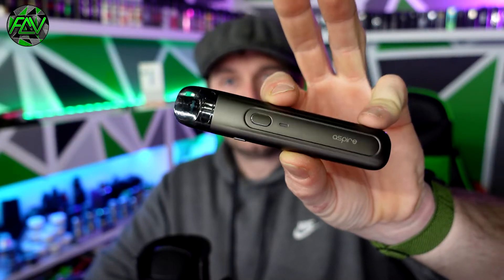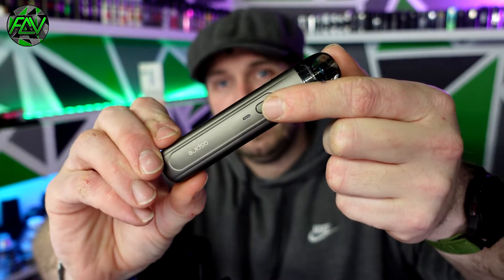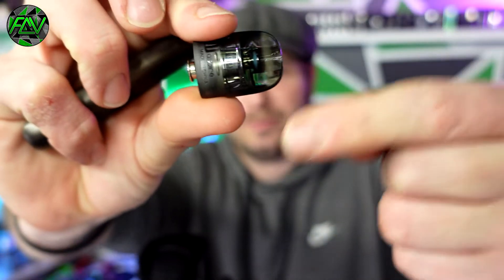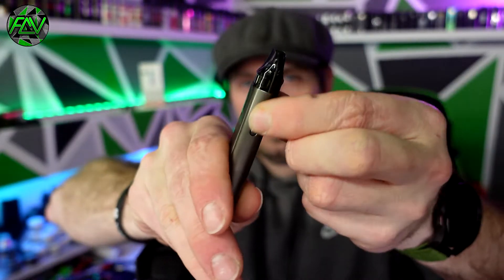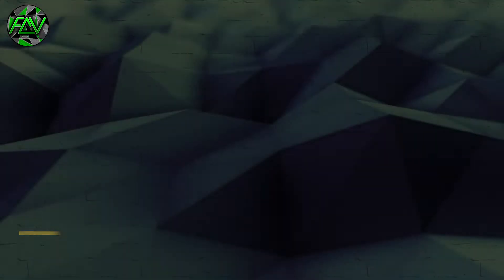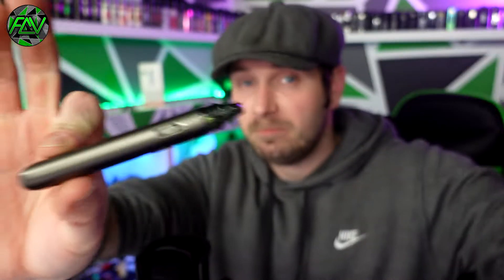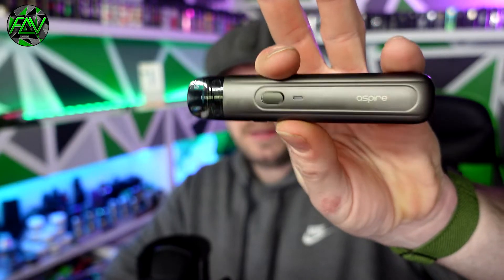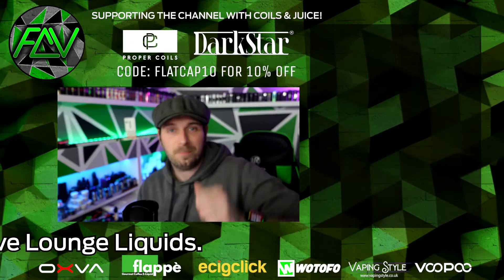Another boring Pod right? Aspire Flexus Q Kit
Hey Folks!

A huge thanks for supporting the channel, if you wish to support me further, or need some advice on a product I've reviewed.